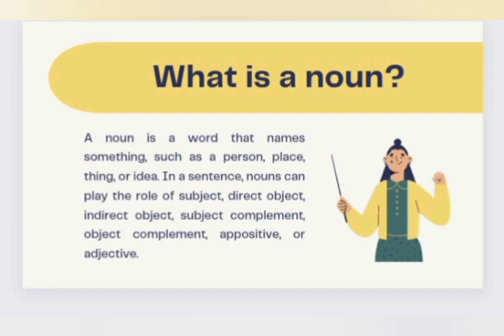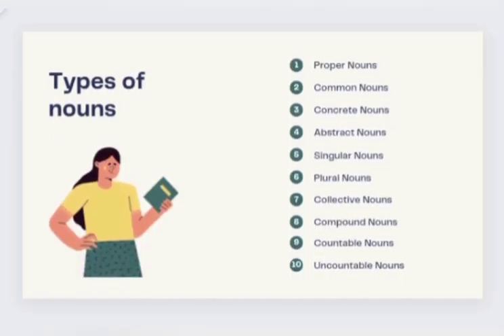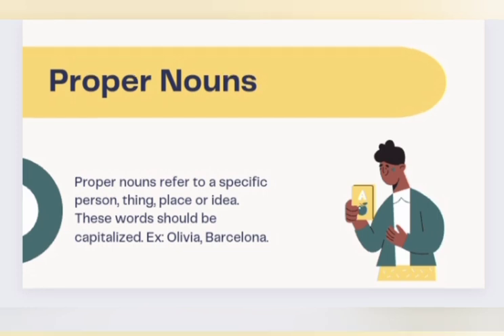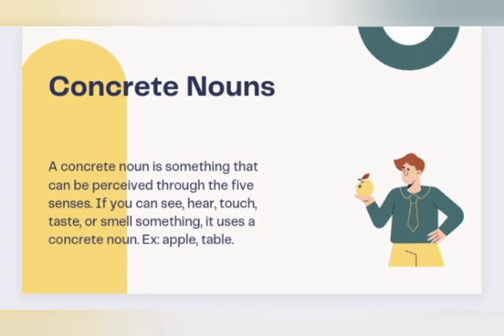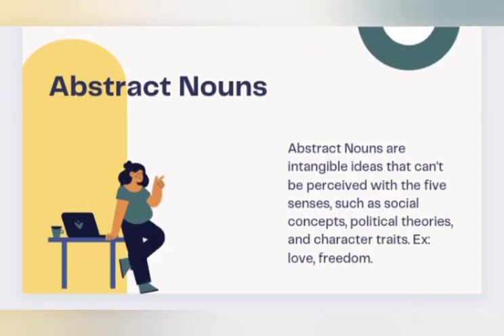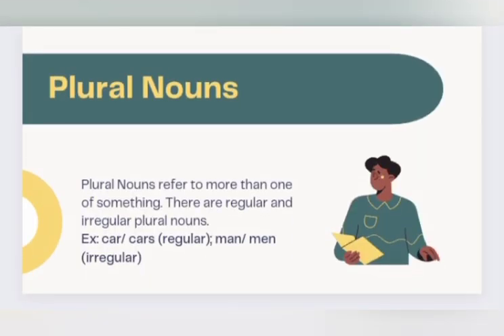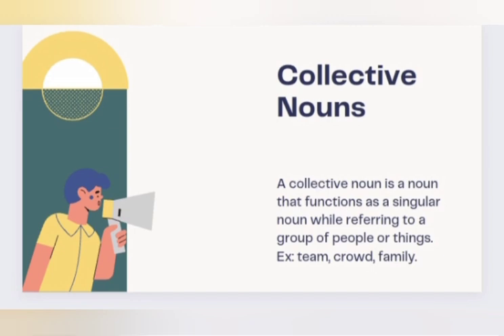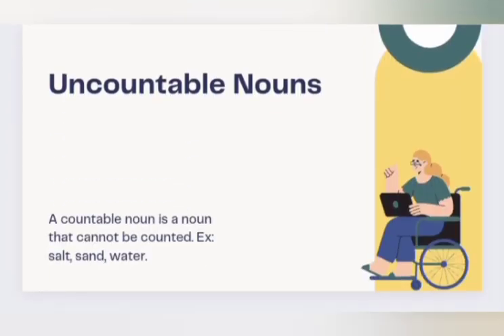What is Noun? || Types of Nouns || Learn To Lead With KohheNoor